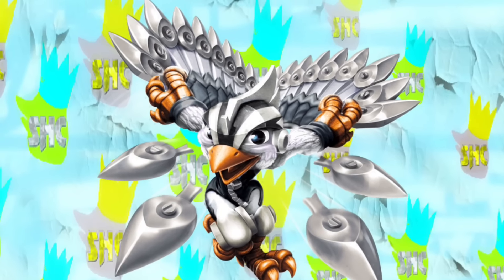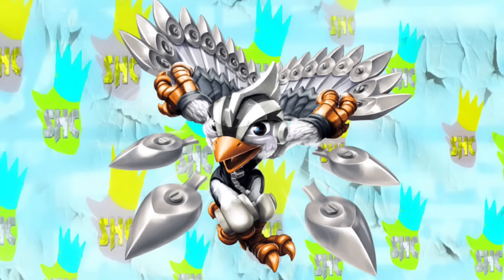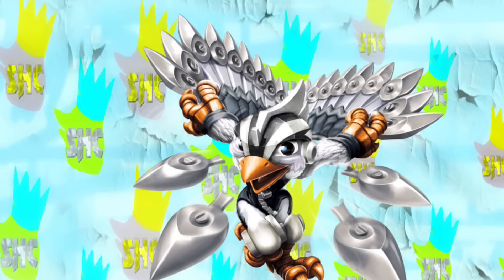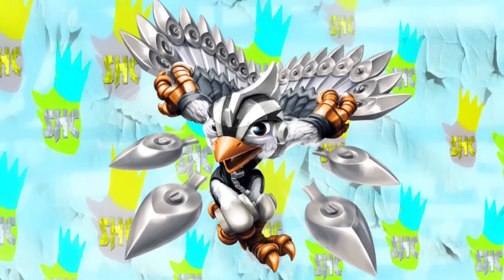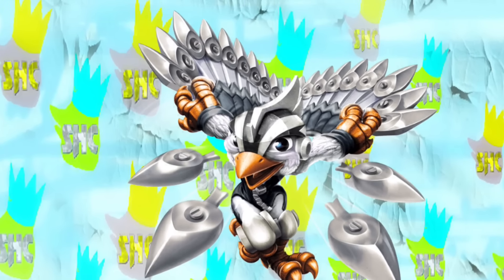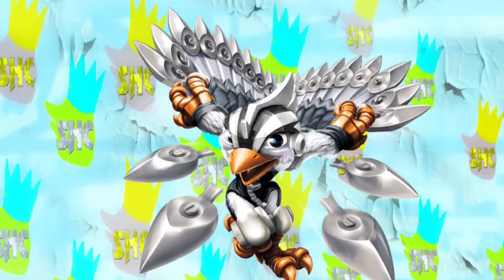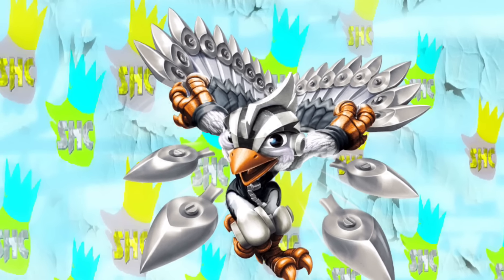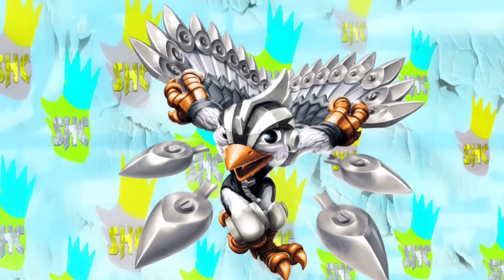Skylanders Superchargers Enchanted Stormblade Custom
StrikerHero Camo's New Skylanders Superchargers Enchanted Stormblade Custom!

Skylanders, Skylanders Trap Team And updates!